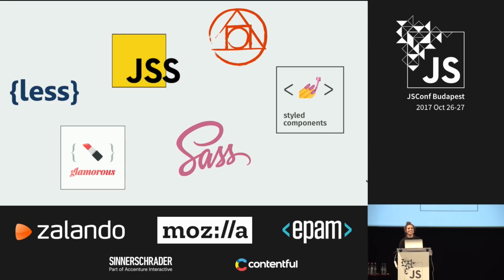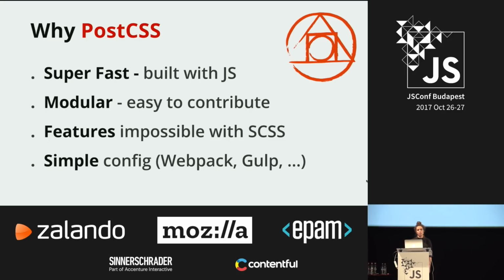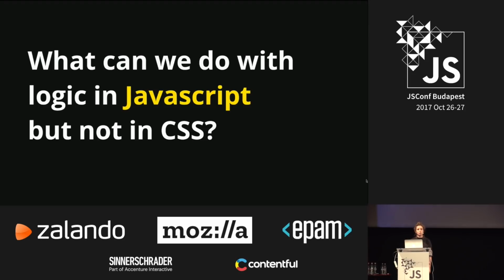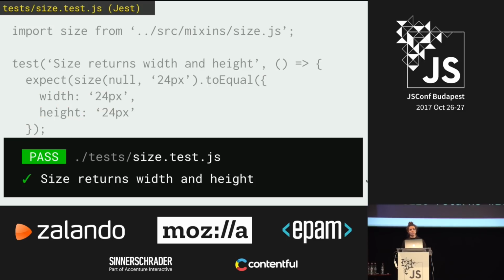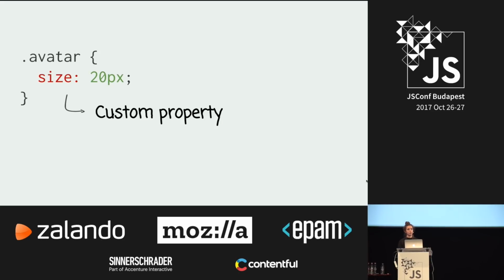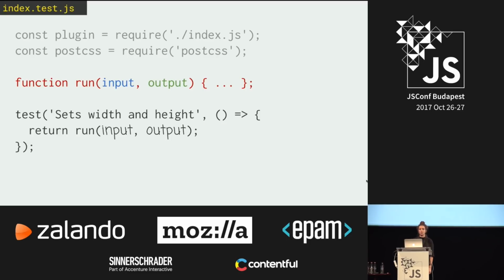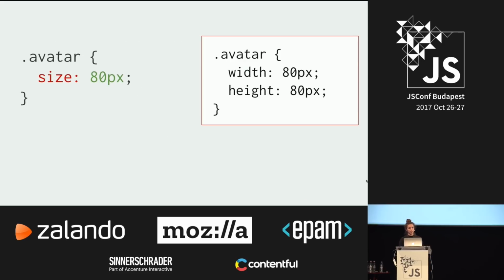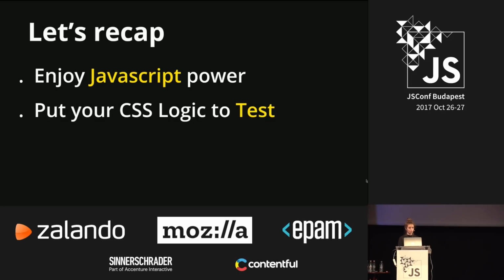Sandrina Pereira: How can Javascript improve your CSS mixins | JSConf Budapest 2017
Open a new window of possibilities to CSS: Faster compilation time, advanced logic, better styles scalability with Unit Testing and more.

How can we use Javascript in order expand the potential of CSS? Why not bring Unit Testing to the table? PostCSS exposes a new world of possibilities for CSS with Javascript. Let’s have a faster compilation time, a prettier and more advanced logic than @if | @for, access to values outside of the CSS files, and much more! Let’s put your CSS to the test!